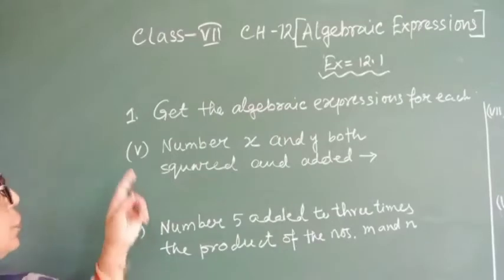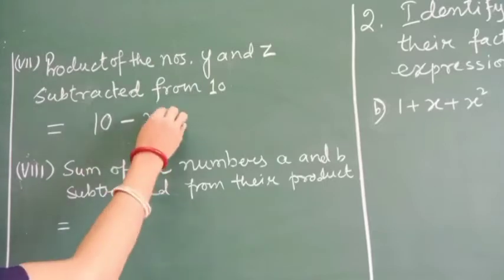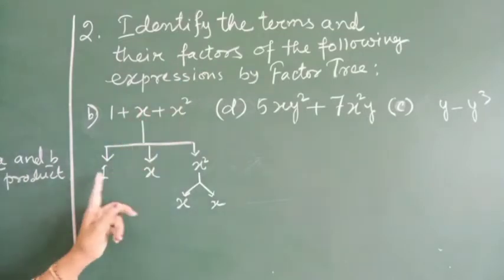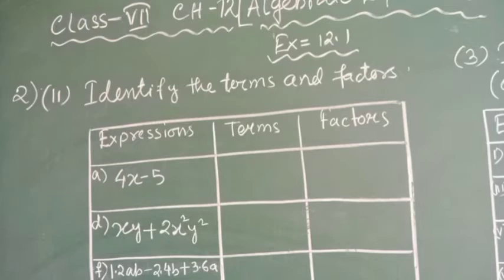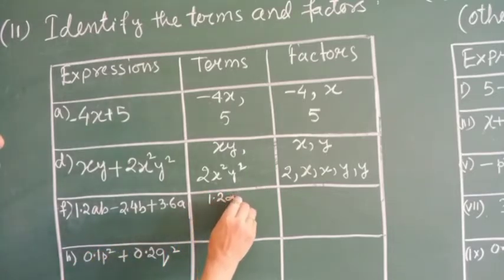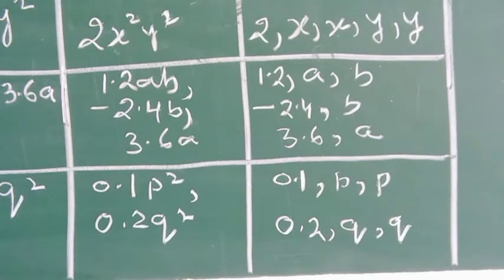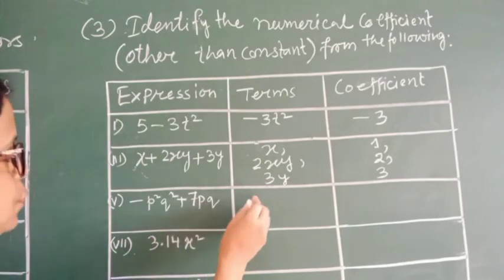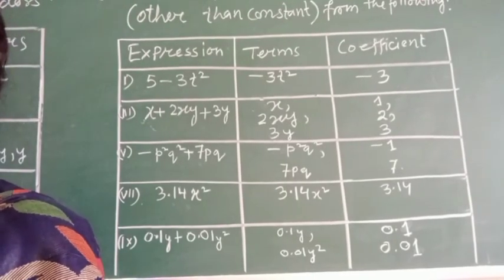Algebraic Expressions || Class 7